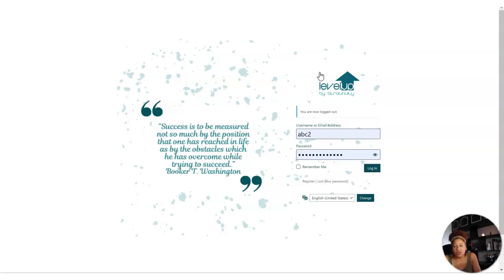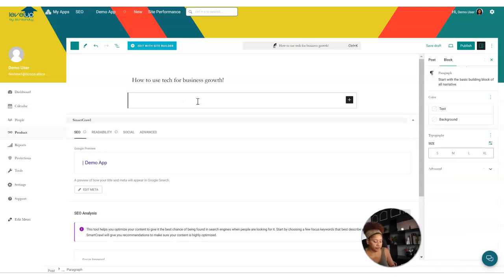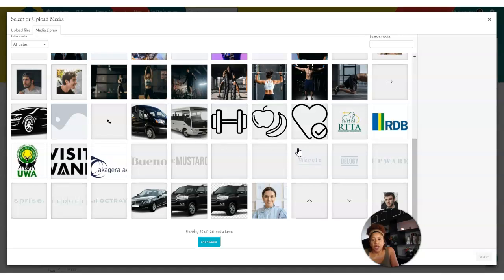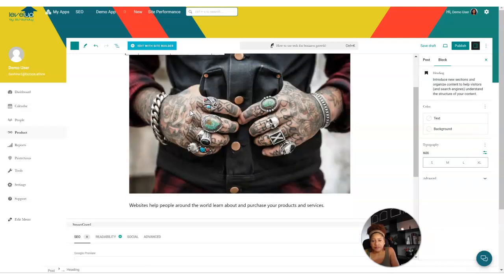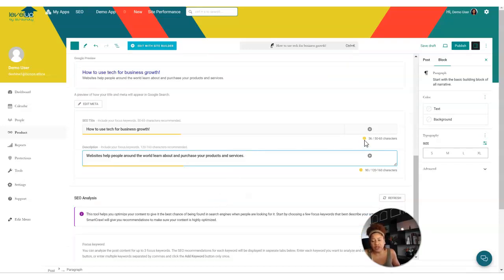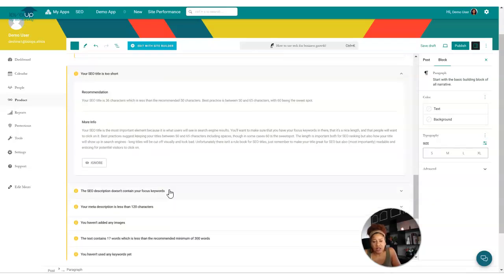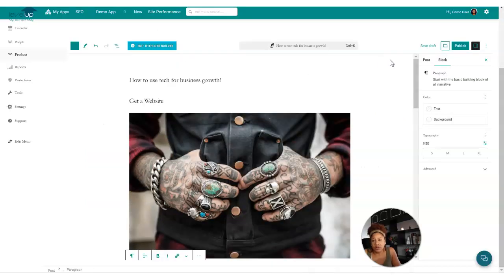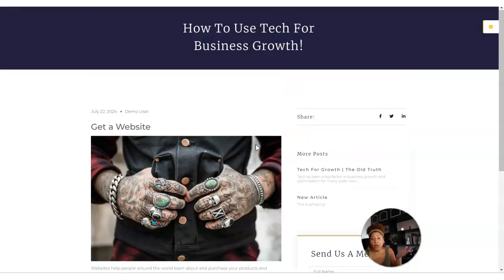How To Publish Posts On LevelUp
Publish a post optimized for search engines in 5 minutes or less.